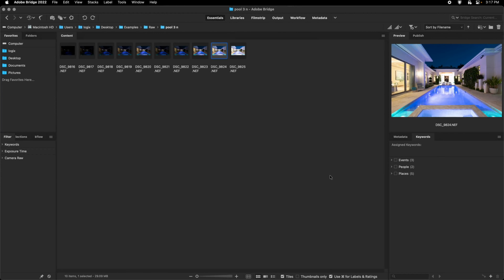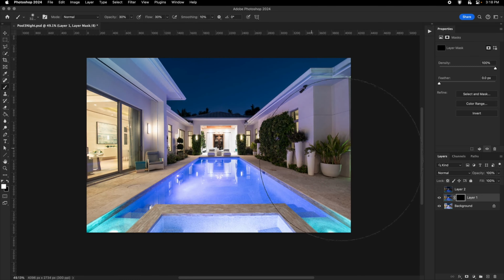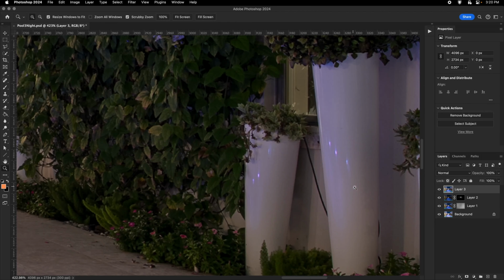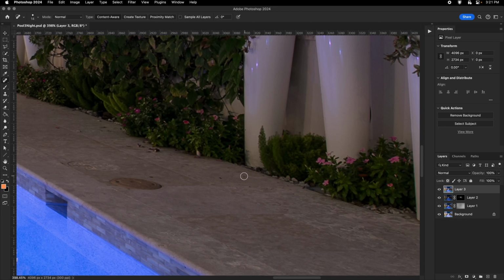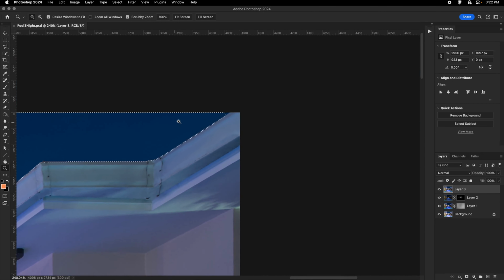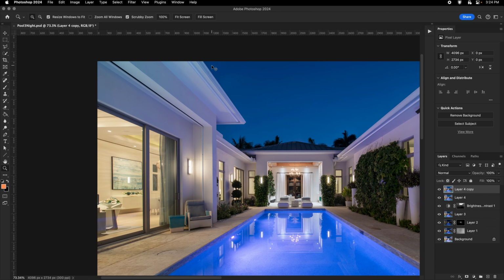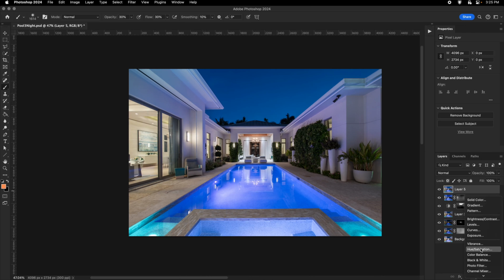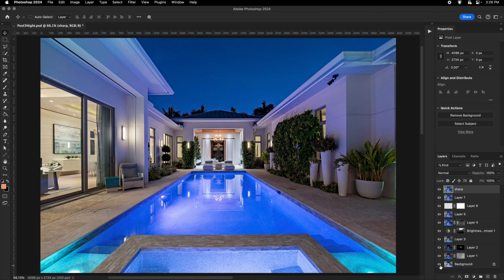Advanced Editing For Night Shots: Patio Night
Photoshop For Real Estate Training Course: Link is available in the channel description 👈

How to edit night photography for real estate in Photoshop